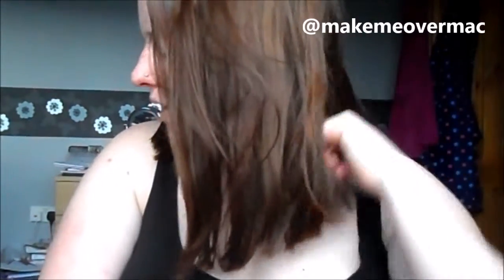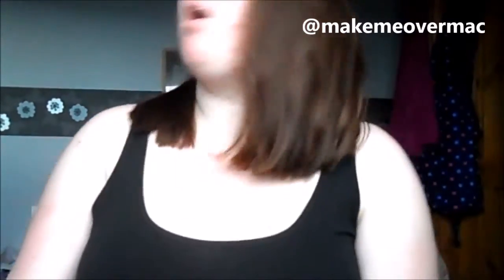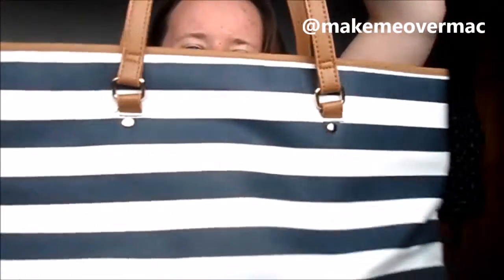Purse Collection 2015- Part 1